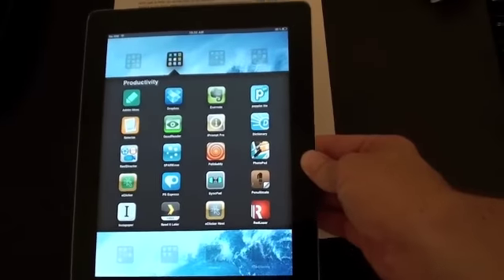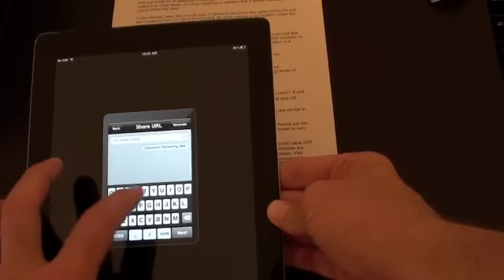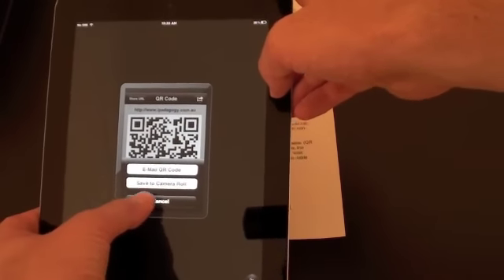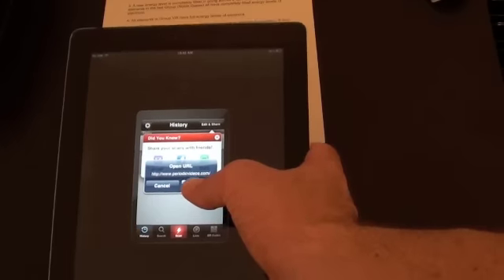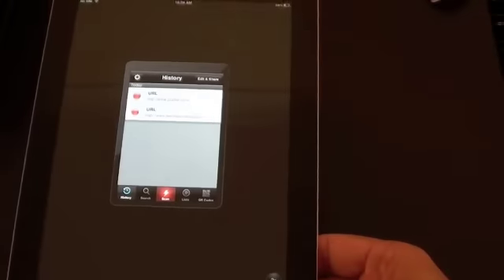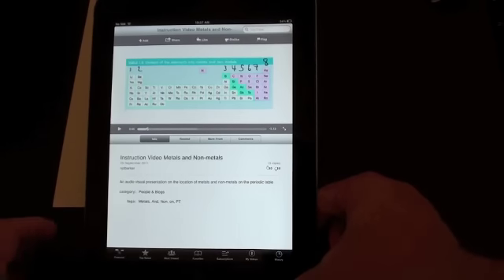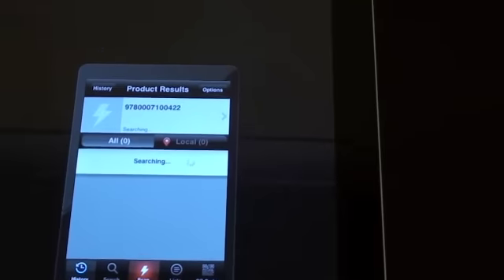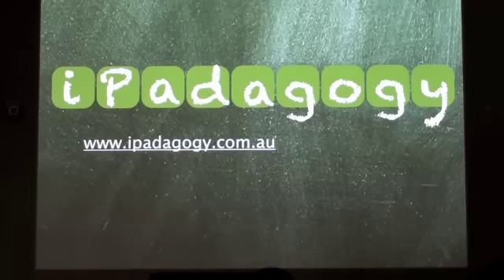iPadagogy - App Review - Red Laser Tutorial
This app review and video tutorial looks at Red Laser, an easy to use and highly functional Barcode and QR code reader that also has a QR code generator!